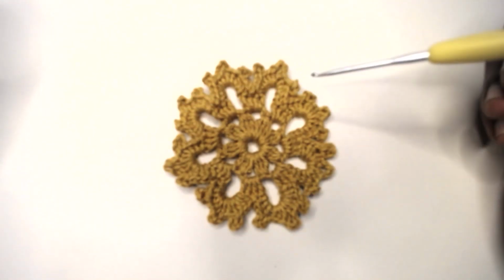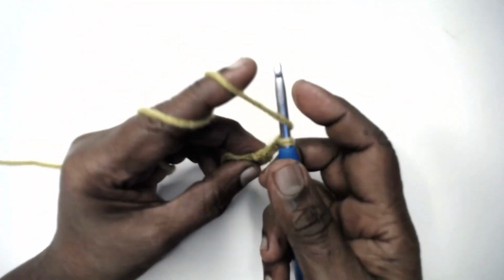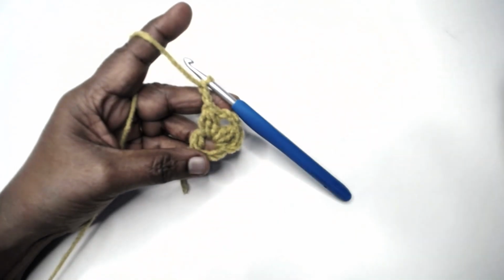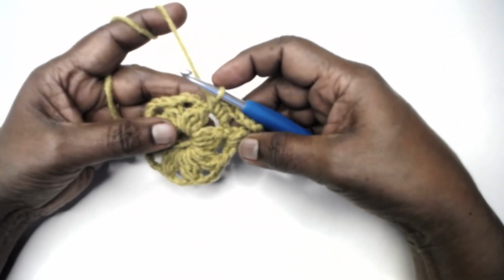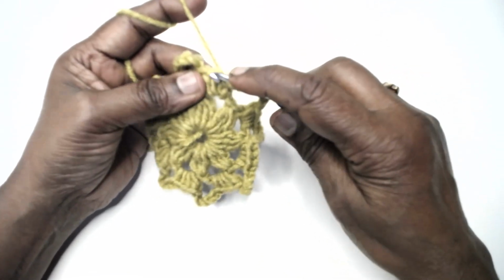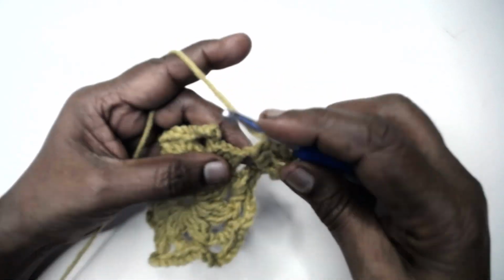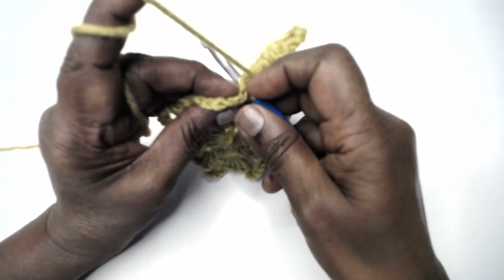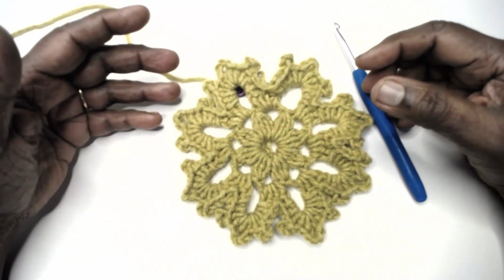Clinton snowflake - one crochet stitch a day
Let's all learn crochet one stitch at a time :)
from the most basic (slip knot) to the most advanced stitches 365 days a year.
Clinton snowflake  pattern